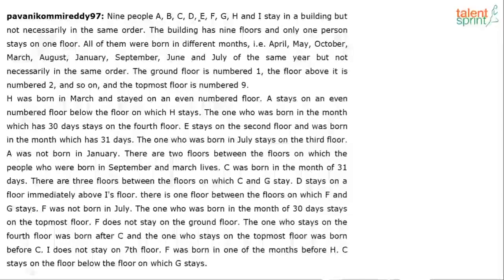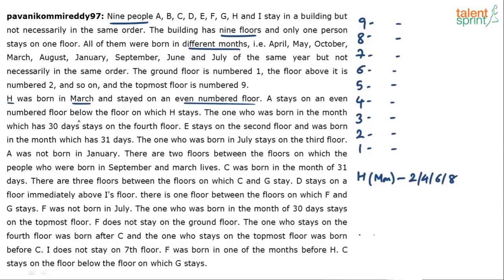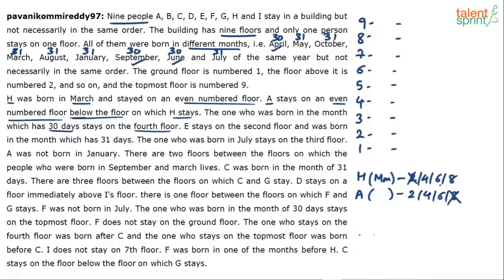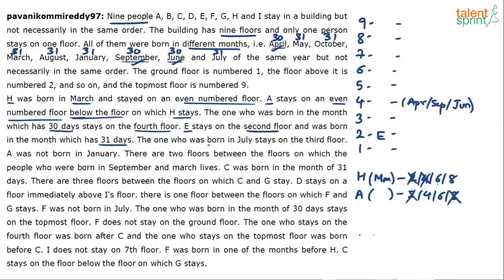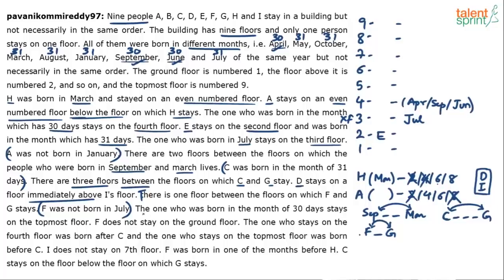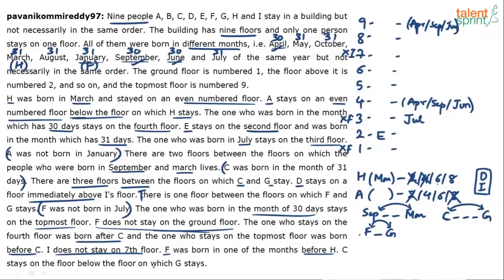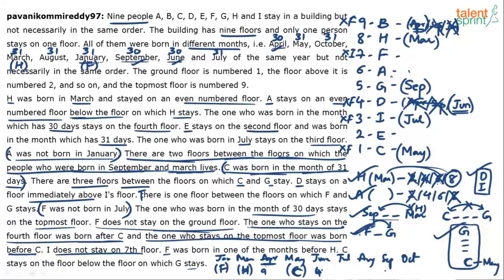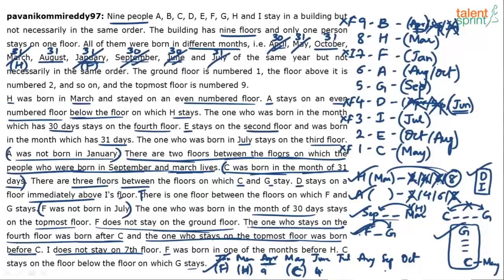Puzzles | Floor Based Puzzle | Example - 9 | TalentSprint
Subject: Reasoning
Topic: Puzzles
Sub-topic: Floor Based Example - 9

Q: Study the following information carefully and answer the questions given
below:
Nine people A, B, C, D, E, F, G, H and I stay in a building but not necessarily in the same
order. The building has nine floors and only one person stays on one floor. All of them were
born in different months, i.e. April, May, October, March, August, January, September, June
and July of the same year but not necessarily in the same order. The ground floor is
numbered 1, the floor above it is numbered 2, and so on, and the topmost floor is numbered
9. H was born in March and stayed on an even numbered floor. A stays on an even
numbered floor below the floor on which H stays. The one who was born in the month
which has 30 days stays on the fourth floor. E stays on the second floor and was born in the
month which has 31 days. The one who was born in July stays on the third floor. A was not
born in January. There are two floors between the floors on which the people who were
born in September and march lives. C was born in the month of 31 days. There are three
floors between the floors on which C and G stay. D stays on a floor immediately above I's
floor. There is one floor between the floors on which F and G stays. F was not born in July.
The one who was born in the month of 30 days stays on the topmost floor. F does not stay
on the ground floor. The one who stays on the fourth floor was born after C and the one
who stays on the topmost floor was born before C. I does not stay on 7th floor. F was born in
one of the months before H. C stays on the floor below the floor on which G stays

Happy learning!